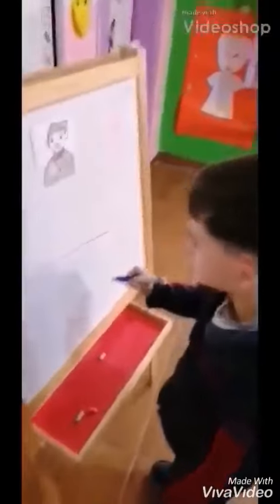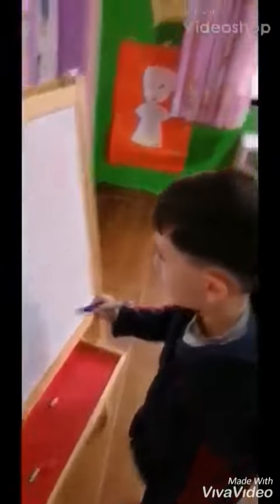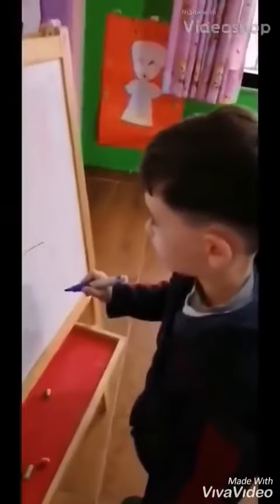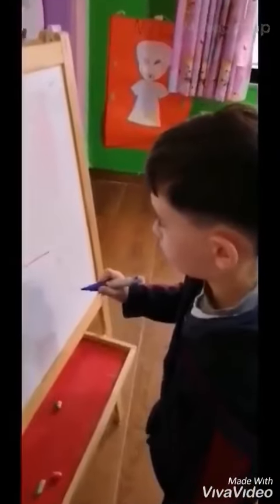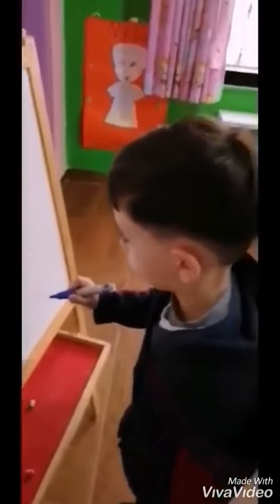مراد البطل روضة العالم الصغير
مراد البطل